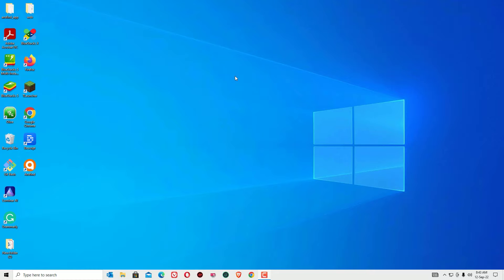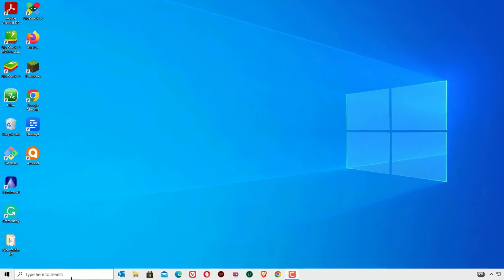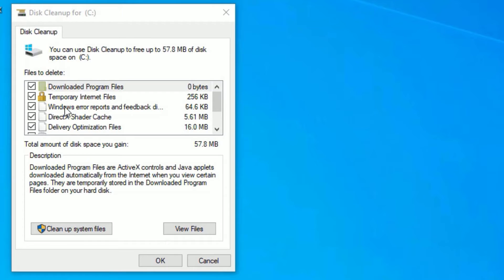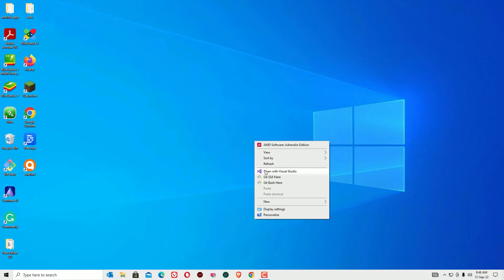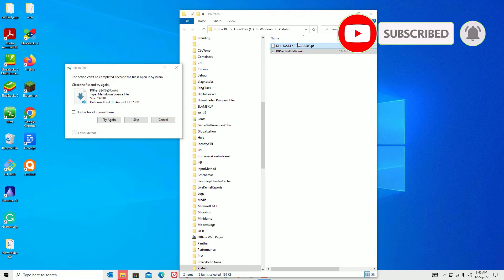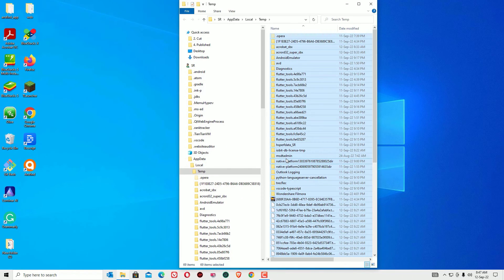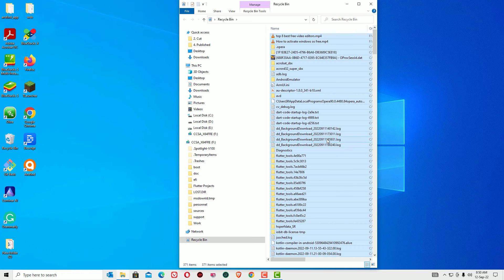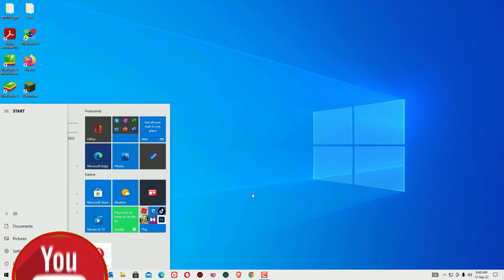*HOW TO SPEED UP WINDOWS 10 LAPTOPS OF 4GB RAM PERFORMANCE [2025]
How To Speed up Your Windows 10 & Make Your Laptop Super Fast!